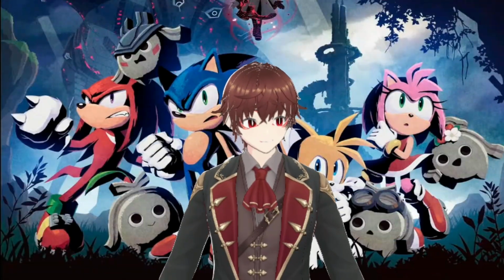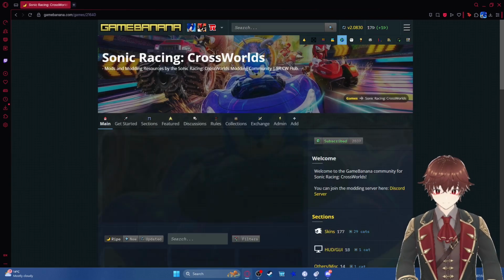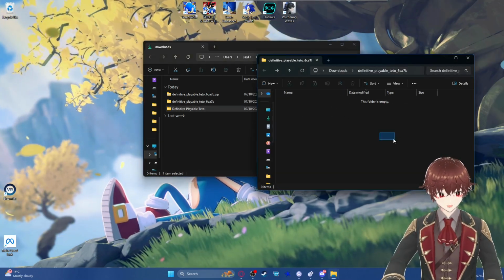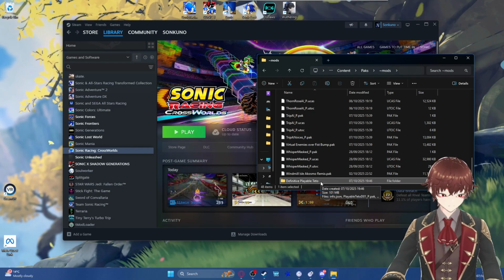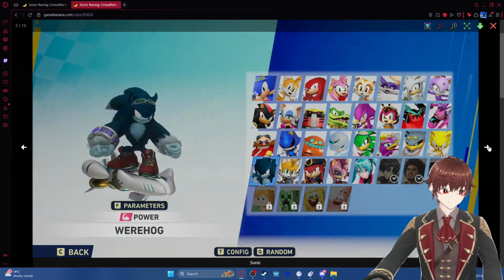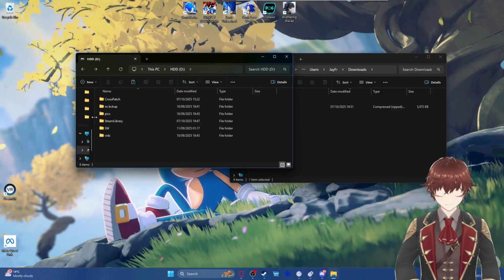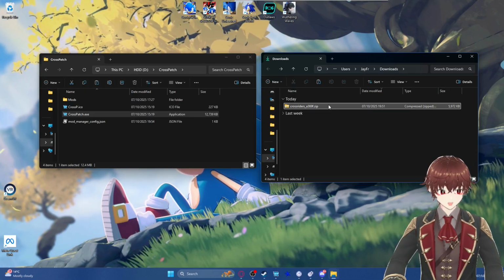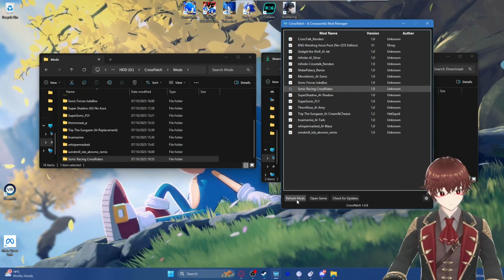GLITCH the Game: Your Guide to Modding Sonic Racing Crossworlds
🎮 WELCOME TO JAY PATCH - YOUR GLITCHY GUIDE TO THE SONIC-VERSE! 🎮

In this video, we're driving into Modding Sonic Racing Crossworlds.

🦔 ABOUT THIS CHANNEL:
- Sonic Racing Crossworlds tutorials & Guides
- Game discussions, news, and hype content
- Evolving Glitch VTuber Persona DISTURBING THE PEACEEEEEE
- Regular videos + TikTok/ YTshorts Highlights

⏰ UPLOAD SCHEDULE:
New videos weekly! Currently focusing on Sonic Racing Crossworlds content.

[Link to previous vid]